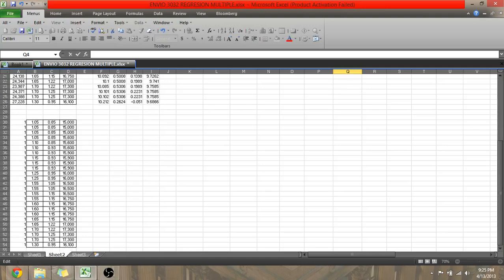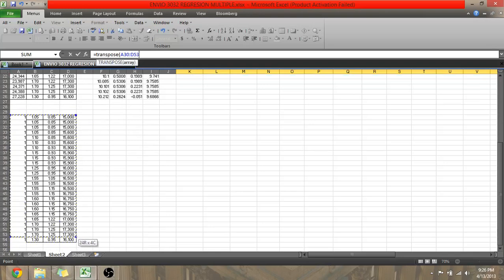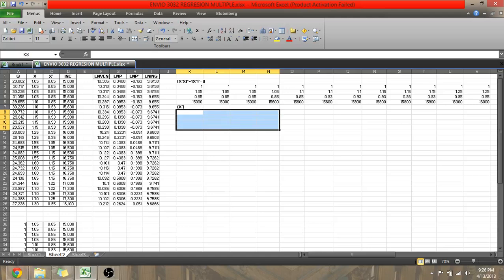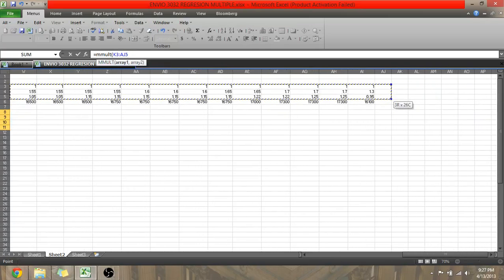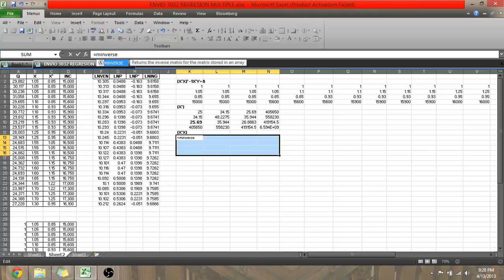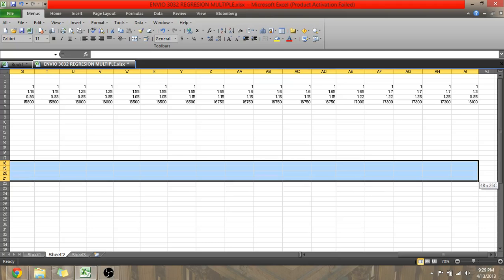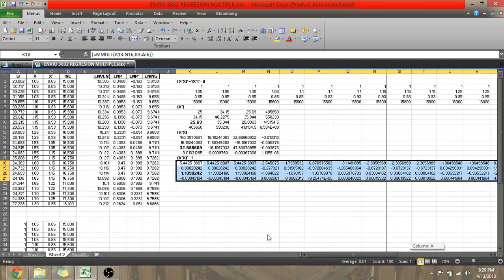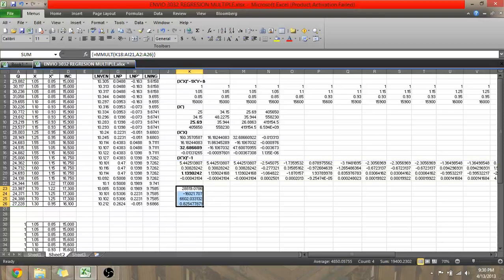Excel Matrix Multiplication, Transpose and Inverse functions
In this video we're going to be looking at a general view on how to use Excel for Matrix equations in a step by step process. The formula used in this video is what's known as Multiple Regression, Widely used in order to estimate correlations between different variables. Using this formula you can estimate β (Beta) and find the answer to:
Y = β¹X + β²X'' + β³INC

Formula used in video:
(X'X)¯¹X'Y = β

The functions used are:
=TRANSPOSE(MATRIX)
=MMULT(MATRIX,MATRIX)
=MINVERSE(MATRIX)

As I mentioned in the video, there is a LOG(logarithmic) Matrix in there as well, I will be posting a video on how to do it in a few days if not tomorrow.

Any comment is greatly appreciated and if you have any questions don't be afraid to ask. I'll try and answer as soon as possible.